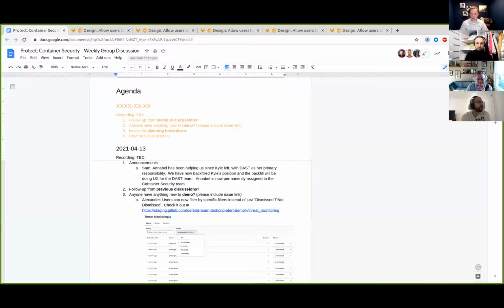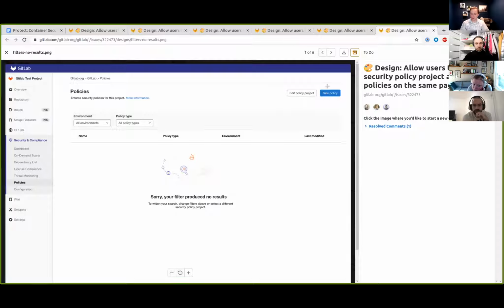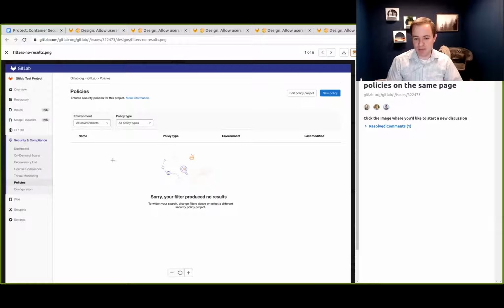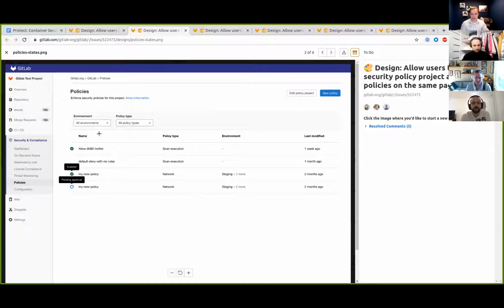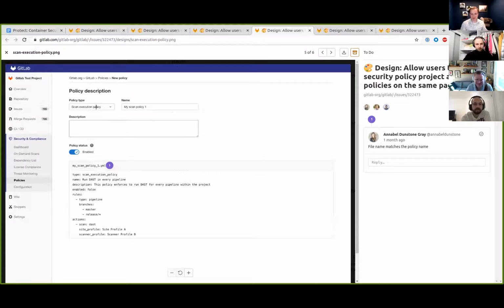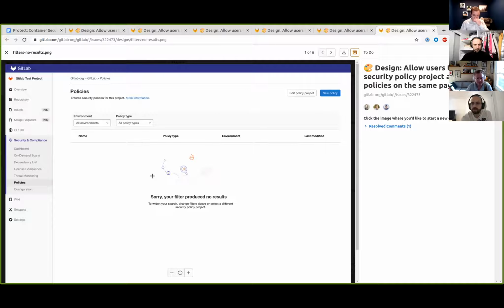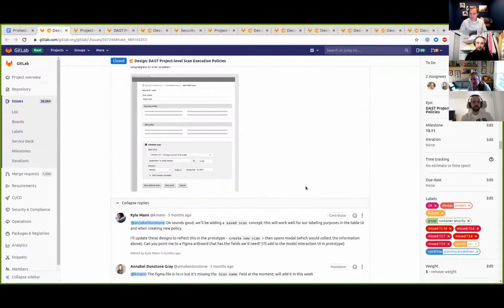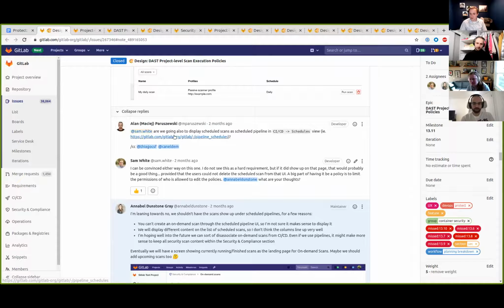Protect: Container Security Weekly Group Discussion - 2021-04-13